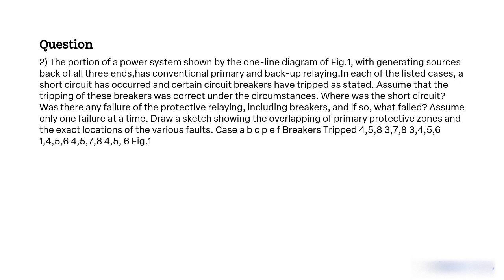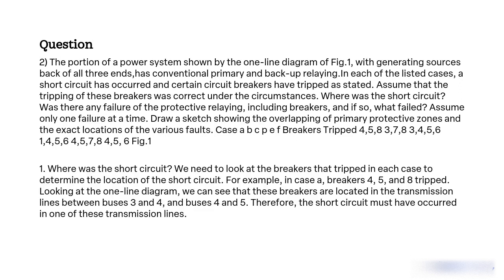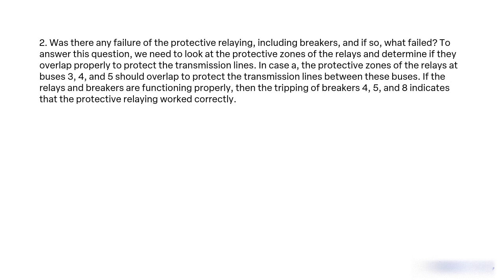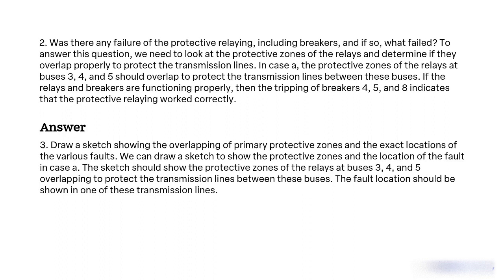The portion of a power system shown by the one line diagram of Fig 1, with generating sources back o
The portion of a power system shown by the one-line diagram of Fig.1, with generating sources back of all three ends, has conventional primary and backup relaying. In each of the listed cases, a short circuit has occurred and certain circuit breakers have tripped as stated. Assume that the tripping of these breakers was correct under the circumstances. Where was the short circuit? Was there any failure of the protective relaying, including breakers, and if so, what failed? Assume only one failure at a time. Draw a sketch showing the overlapping of primary protective zones and the exact locations of the various faults.

Case a b c p e f
Breakers Tripped 4, 5, 8 3, 7, 8 3, 4, 5, 6 1, 4, 5, 6 4, 5, 7, 8 4, 5, 6

Fig.1